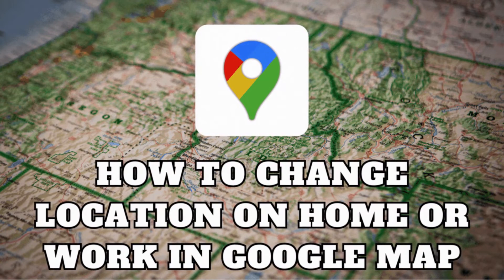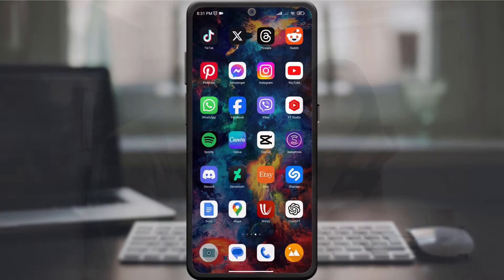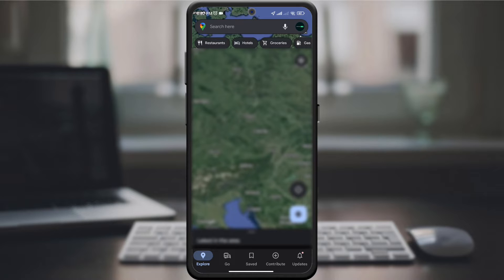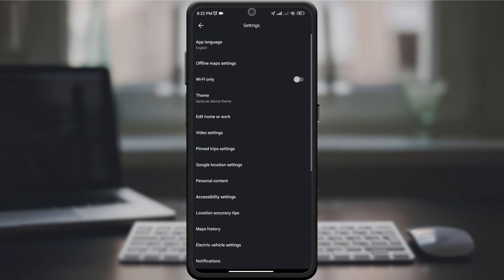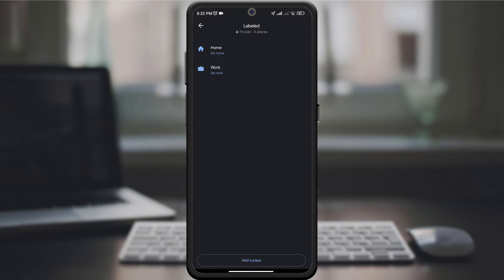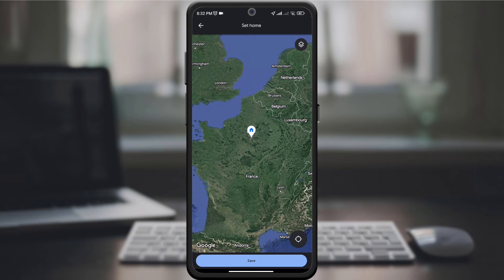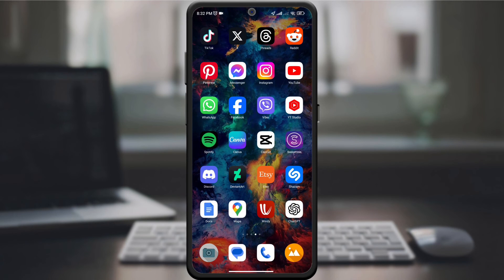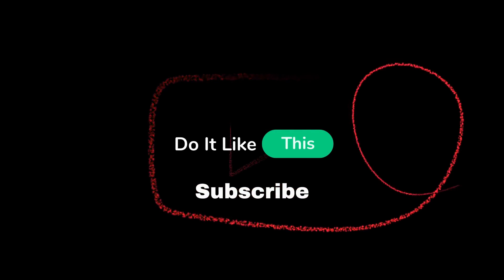How To Change Location Your Home And Work In Google Map On Android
Learn How To Change Location Your Home And Work In Google Map On Android.
Are you looking to update your home and work locations on Google Maps for Android? In this video tutorial, we will show you step-by-step how to change your home and work address on Google Maps using your Android device. By updating your locations, you can easily access directions and traffic information to and from these important places. This can be especially helpful for planning your daily commute or finding nearby places of interest. Follow along with our instructions to ensure your Google Maps app is customized to your current home and work locations. Stay organized and efficient with this simple adjustment!